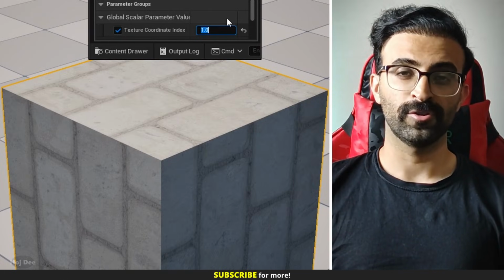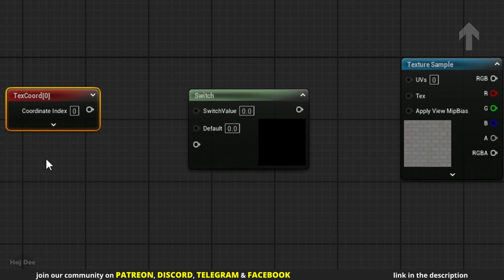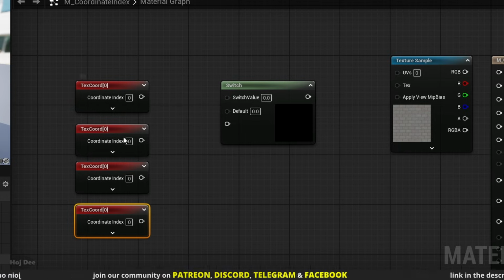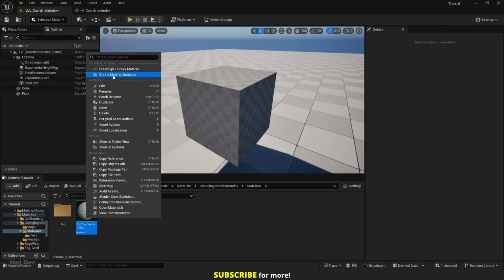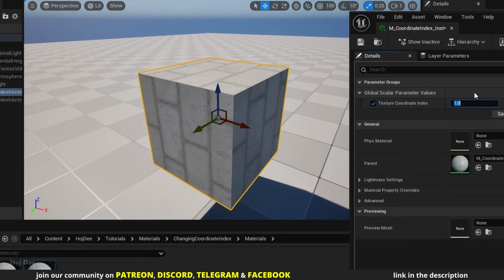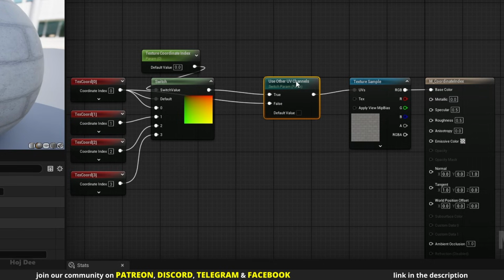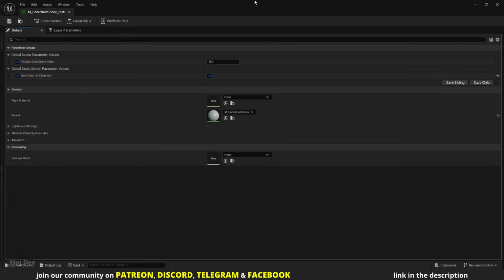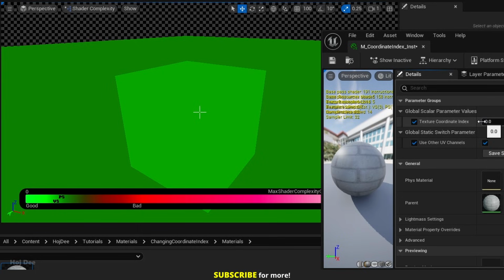How to Control Texture Coordinates from the Material Instance in Unreal Engine 5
A simple workaround to change the Texture Coordinate Index from a material instance.

Change which UV channel of the mesh is used through the material instance!

LINKS & STUFF:

X

TIME STAMPS:

00:00 | intro
00:26 | the material
02:59 | optimization consideration
05:24 | outro